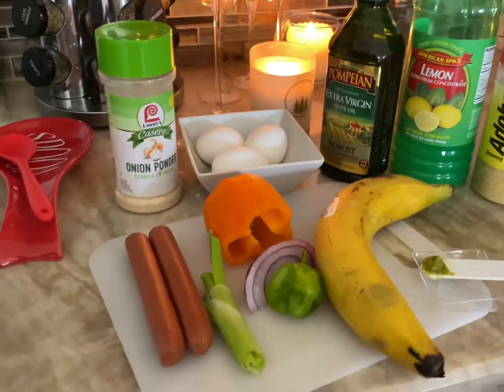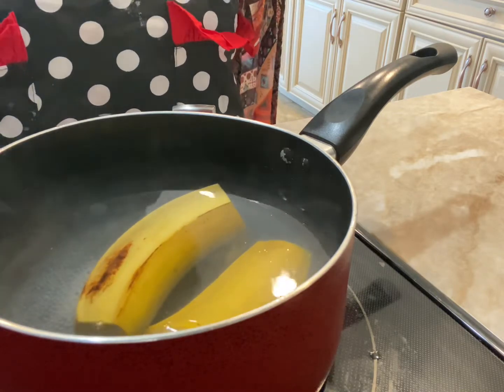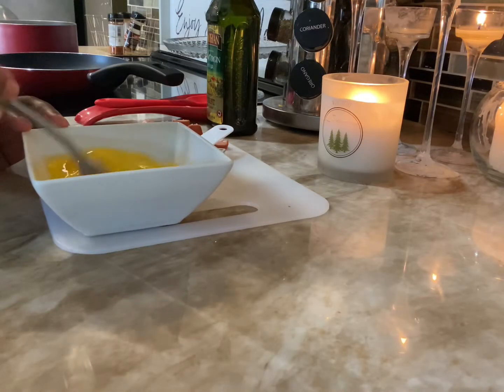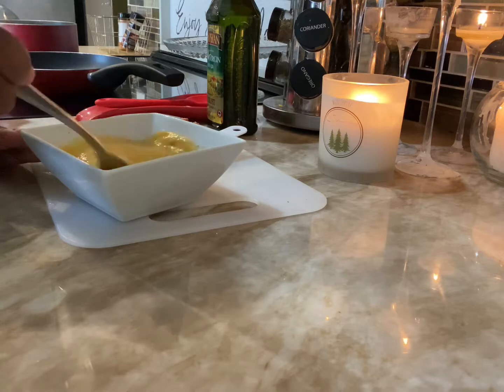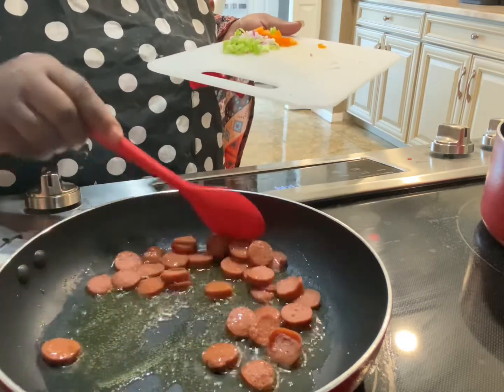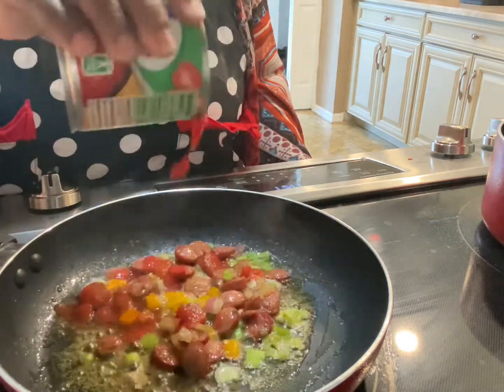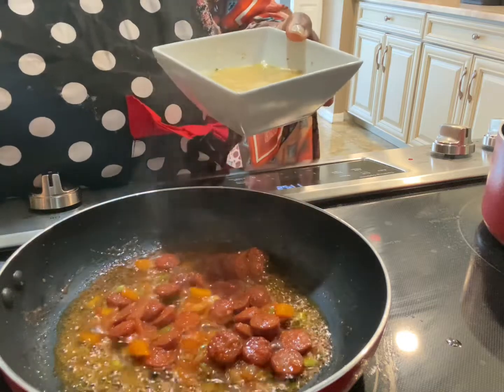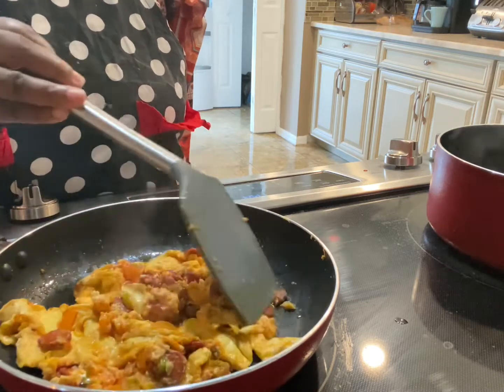Haitianbreakfast. Eggs hotdog, boiledsweetplantains . Zehotdog bannandousbouyi.